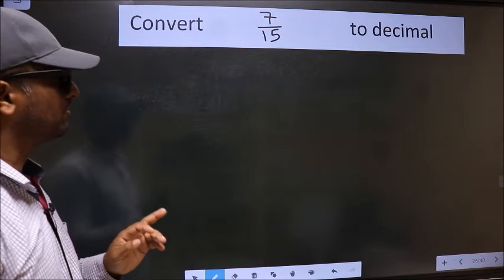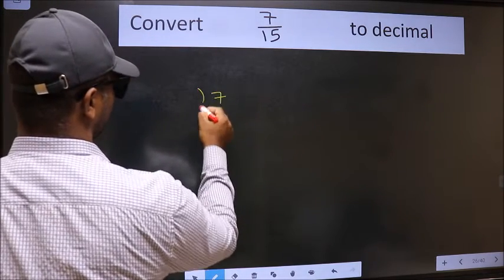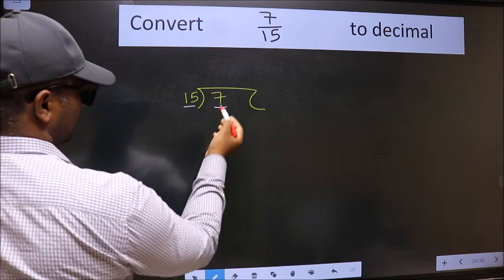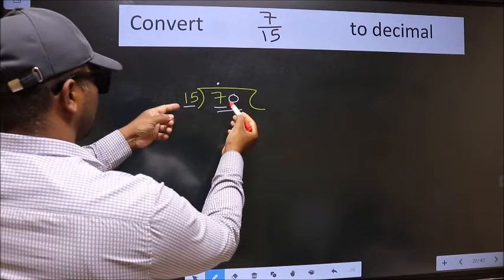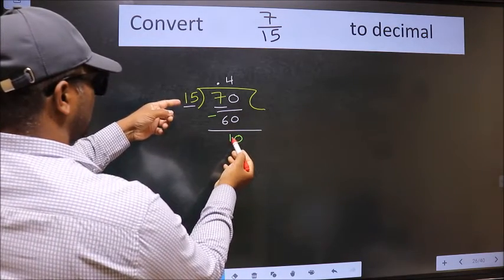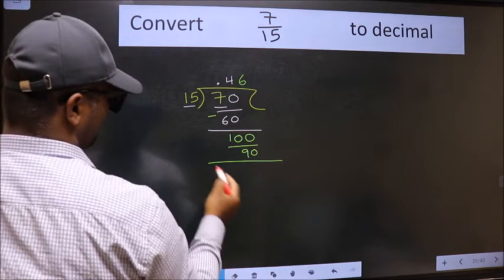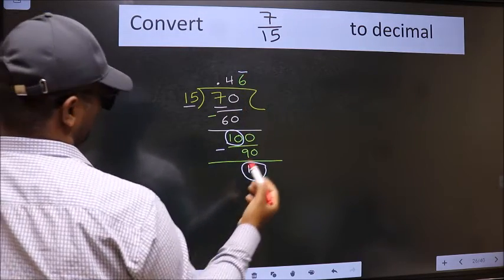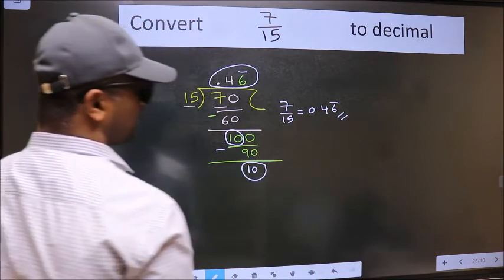CONVERT FRACTION 7/15= ? TO DECIMAL